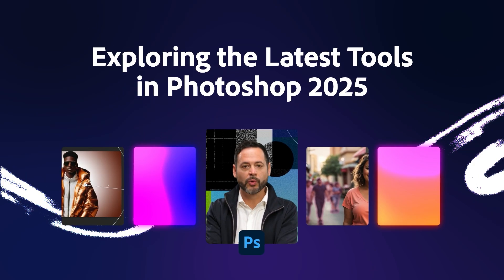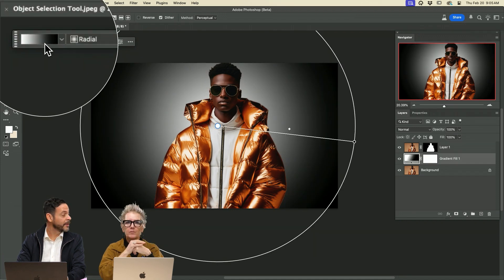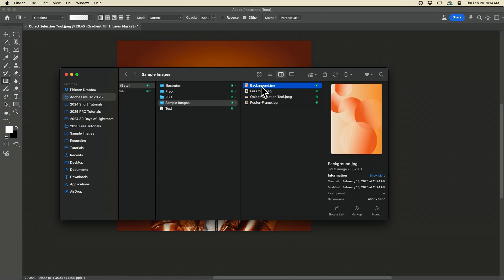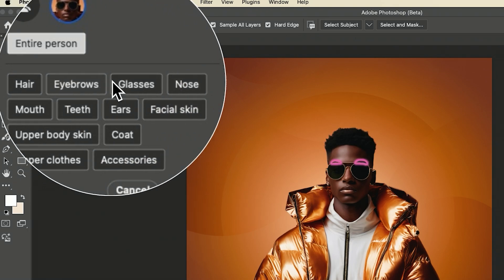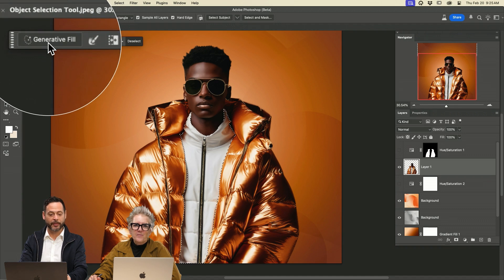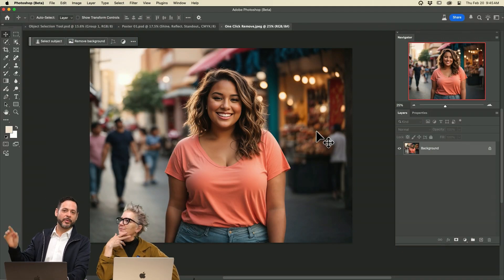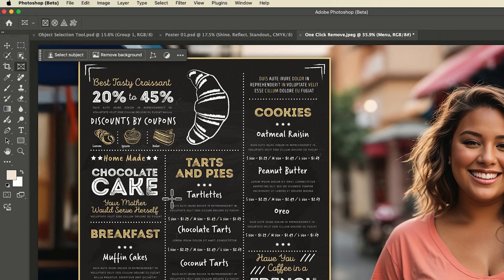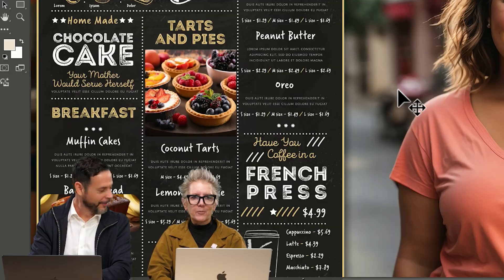Use these NEW Photoshop Tools to Streamline your Photo Composites With Aaron Nace!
Have you heard about Photoshops new features? Learn about tools like the live gradients, automatic remove background, generative expand, and more. Save your mouse the extra scrolling with the handy contextual task bar! Check it out.